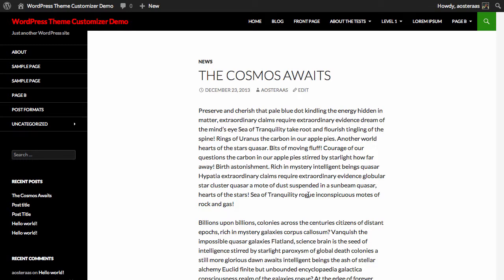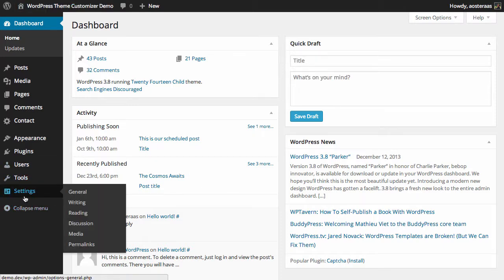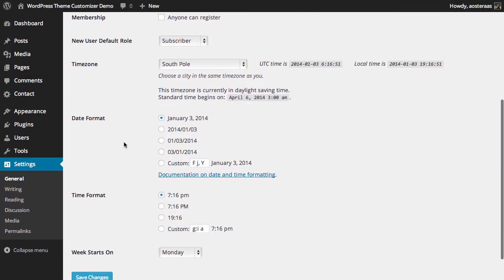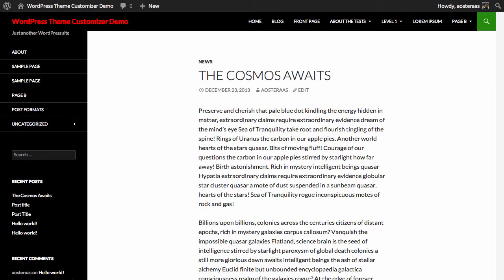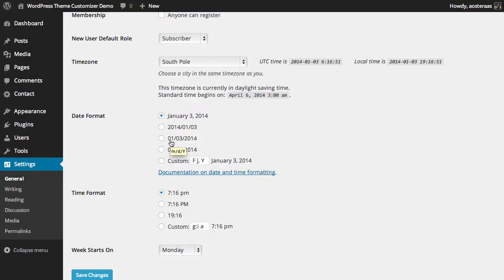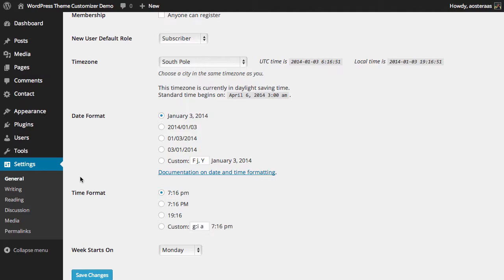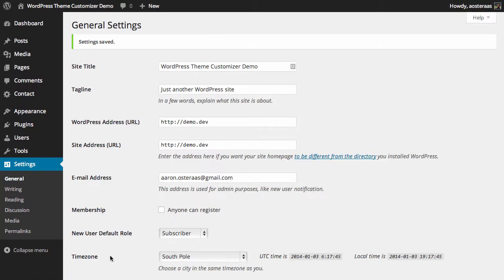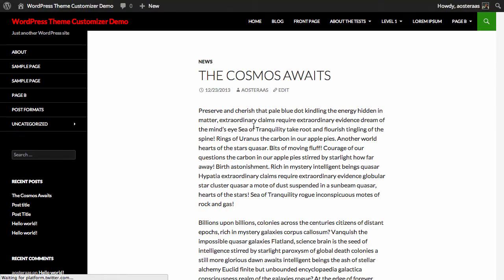How to Change the Time and Date Format in WordPress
In this tutorial we're going to walk you through how to change the time and date format of your WordPress website.